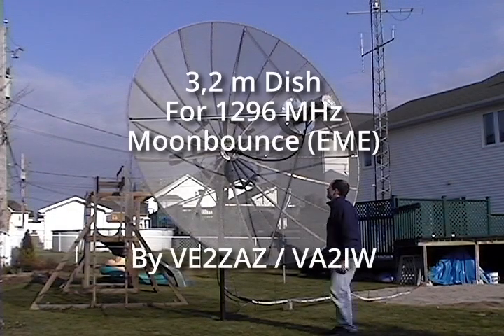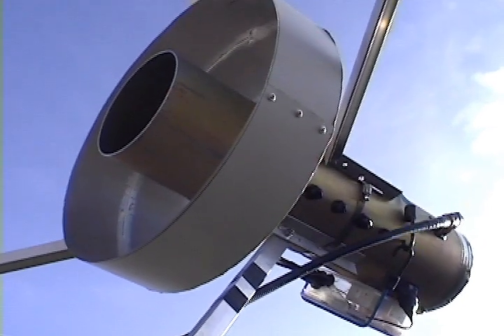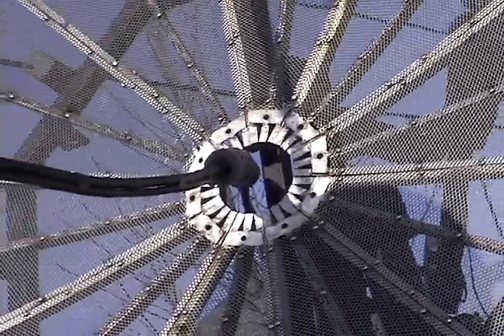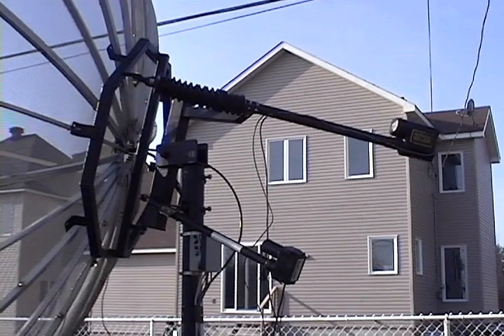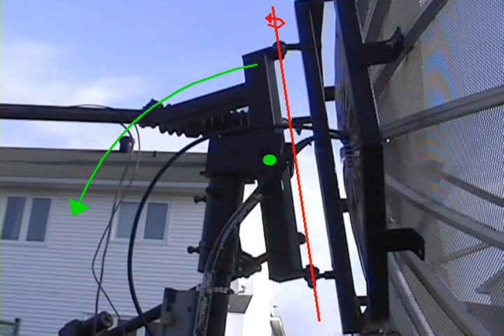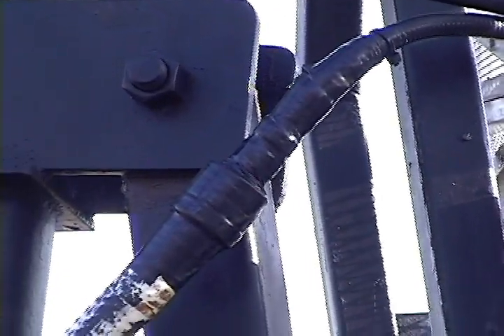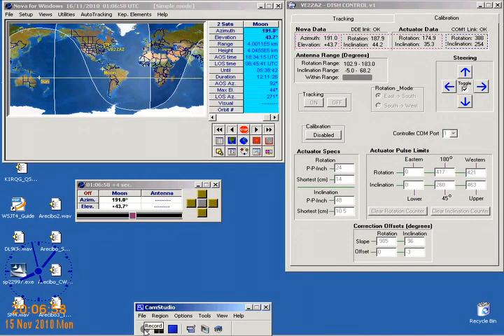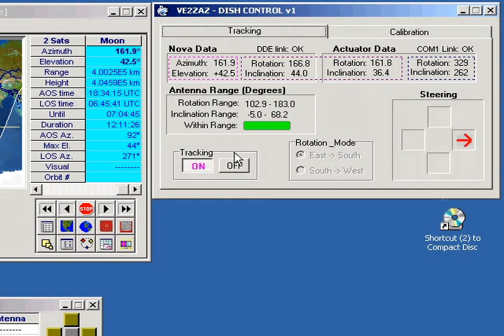VE2ZAZ - 3.2m dish for 1296MHz EME (Moonbounce) - 2024 Remaster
This is a video describing my 3.2m dish, VE4MA-style feed, Coaxial lines, dish steering and control. It was set up for 1296MHz EME (Moonbounce). Note that this EME system was taken down many years ago.
This is a remastered, 480p version of the original video (240p resolution, no longer available). The background music level has also been brought down for your enjoyment...